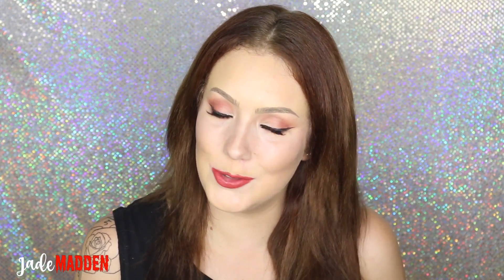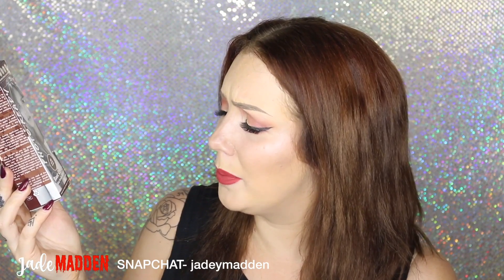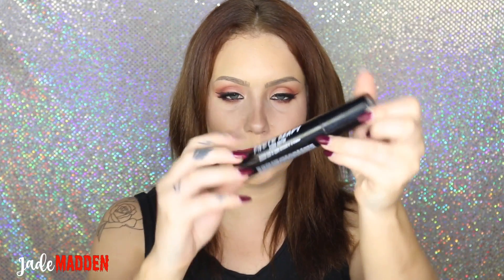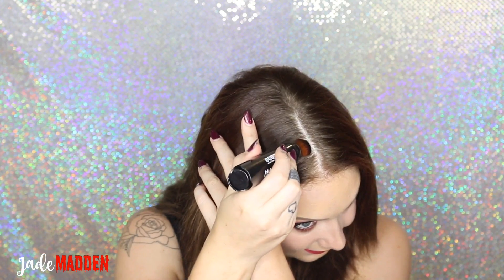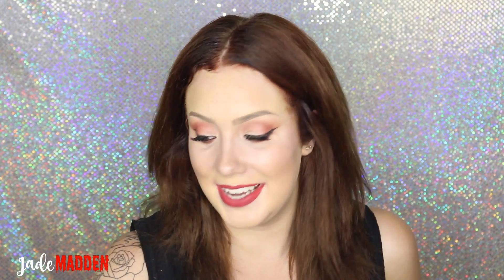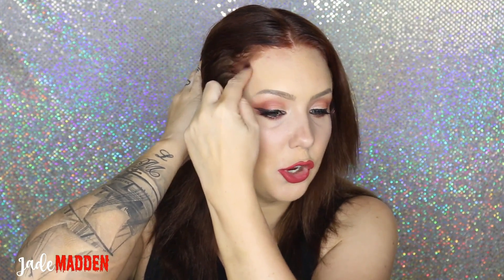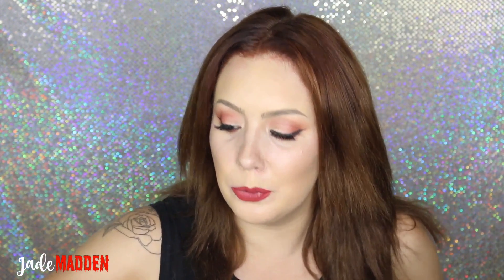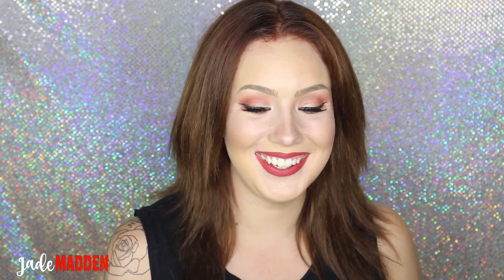REGROWTH TOUCH UP PEN!! DOES THIS WORK???!! | Jade Madden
Hey Rainbows! Todays video im reviewing & trying out the Brite Photo Ready Regrowth touch up pen!!! Will it work???!! Lets Find out!

        ♡ Jade!!